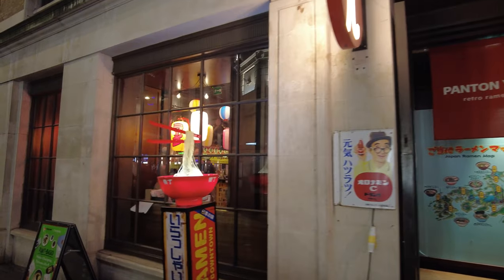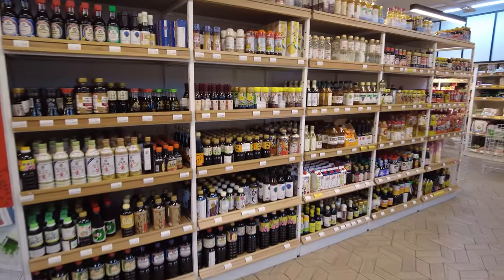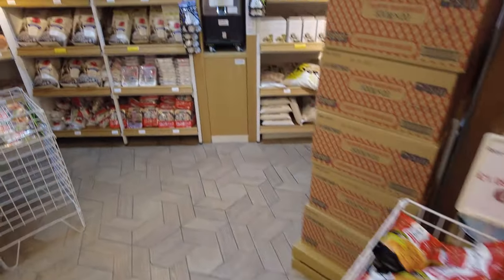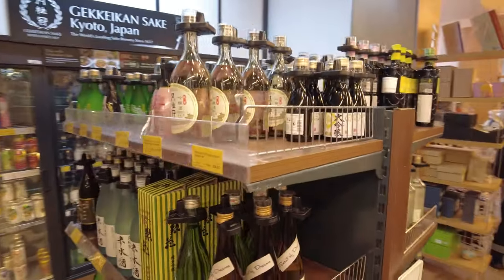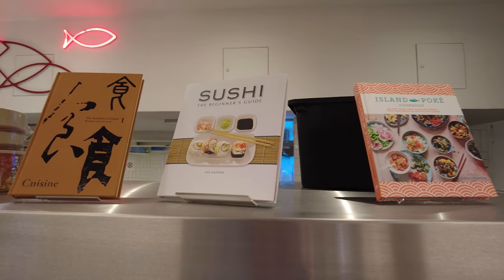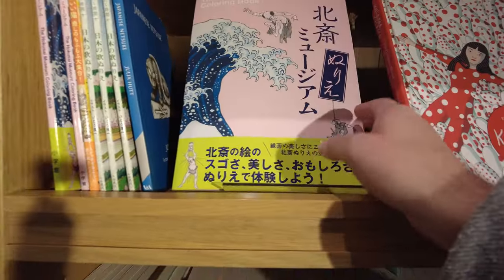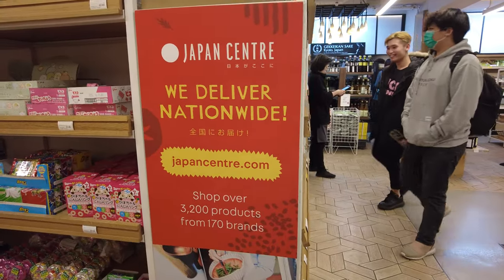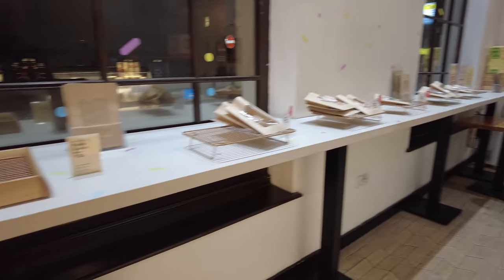Japan Centre London | Bringing JAPAN to EUROPE Since 1976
Japan Centre is a chain of stores and restaurants in the UK, delivering authentic Japanese products to the UK as well as the rest of Europe since 1976.

In this video I have a look at the main store in the basement, as well as the Mochi Bar on street level, and a quick look at the adjacent Japanese restaurant as well. The main focus is downstairs, though - this is where you find a huge assortment of Japanese products of all kinds.

There's a lot of Japanese food to be found at the Japan Centre, of course, but you can also find books, sake, manga, cookware, various toys and gadgets, and a lot more. It's of course a perfect place to try some authentic sushi as well as other Japenese foods.

Interestingly enough, Japan Centre only sold martial arts equipment when they opened the first store in London. They soon expanded with a supermarket and a curry bar in 1984, though, and they also opened up more Japan Centre stores in multiple locations.

If you're in London and you feel like geeking out about Japanese products - make sure you visit Japan Centre!